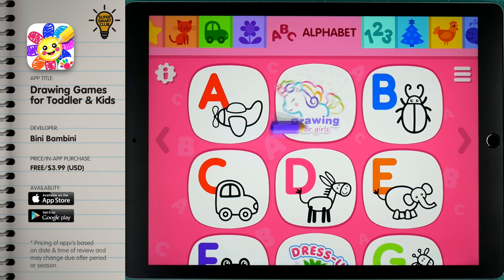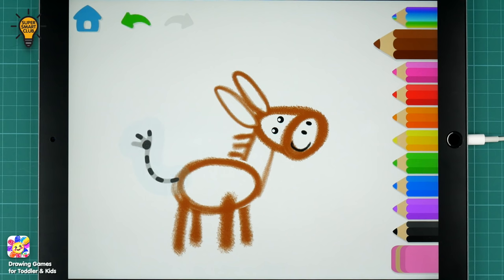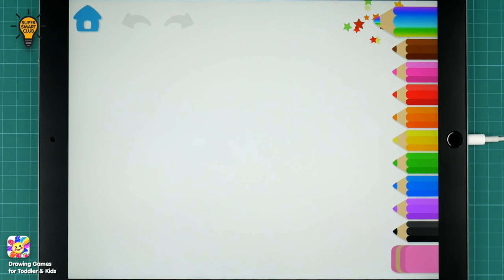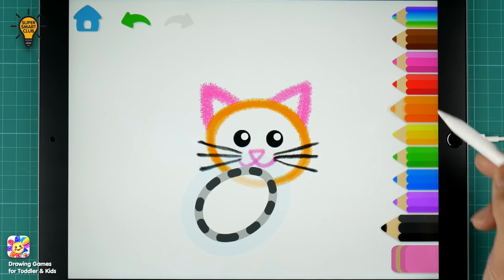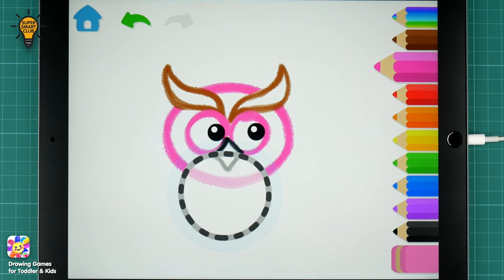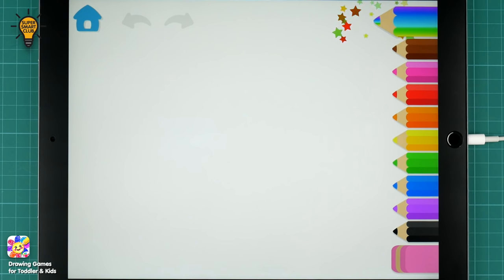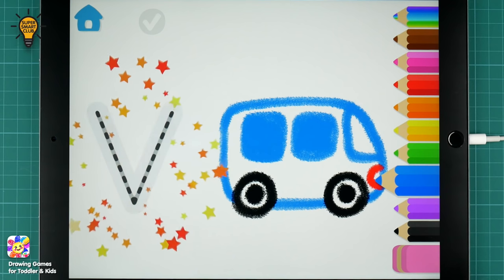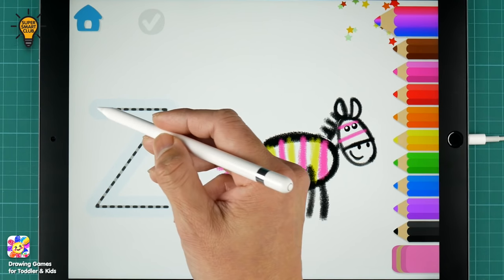Draw Animals & Alphabets A-Z Easy Coloring Animation Part 1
Have fun drawing the animals and watch them animate. Trace the entire alphabet with easy to follow instructions. Choose ABCs, 123, Farms Animals, Halloween, Transport and more. Perfect activity on iPad Pro with Apple Pencil.

Drawing Games for Toddler and Kids by Bini Bambini
is available on both iOS and Android devices: